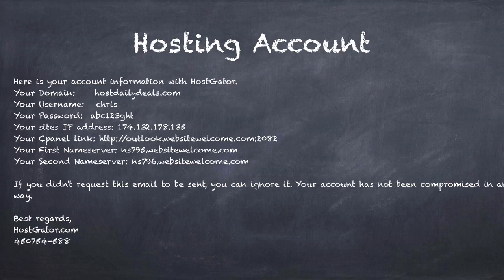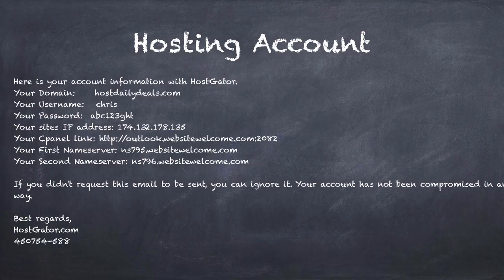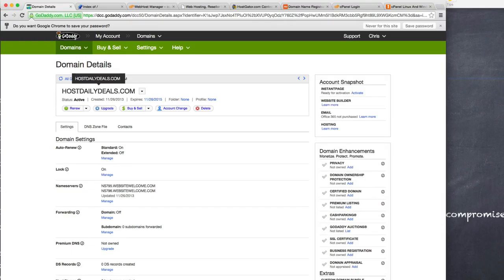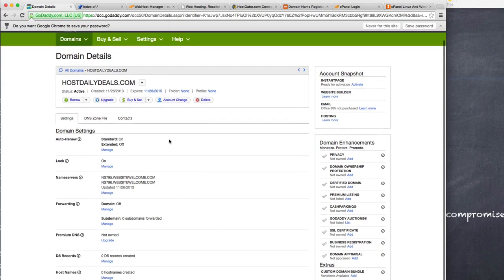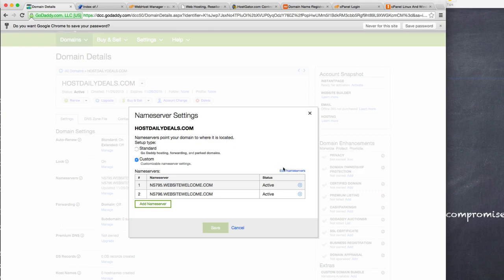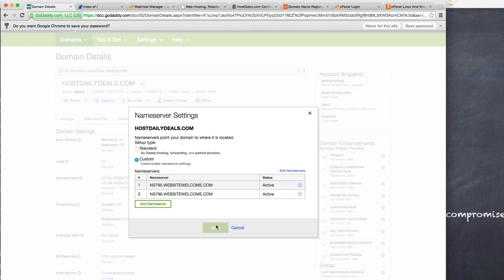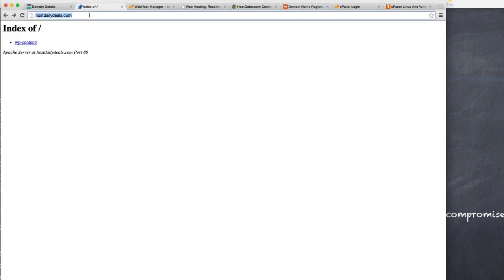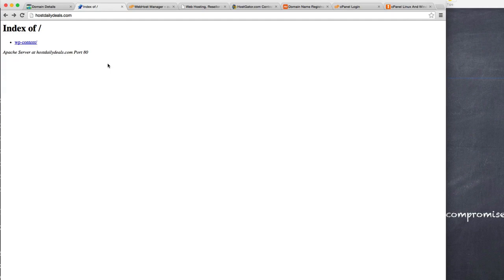WordPress Tutorials 6.Connecting your domain name to your hosting account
Learn how to quickly build websites using WordPress - 6.Connecting your domain name to your hosting account